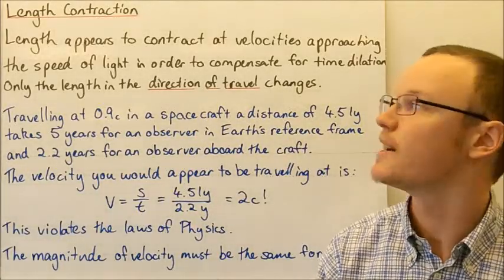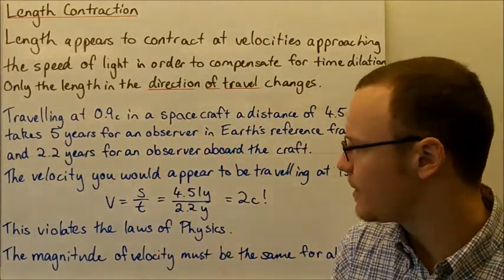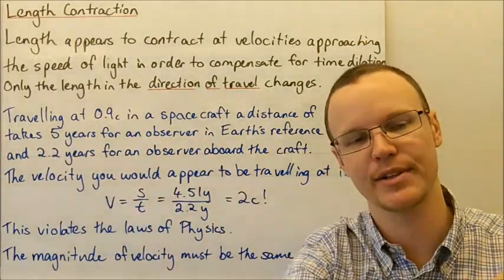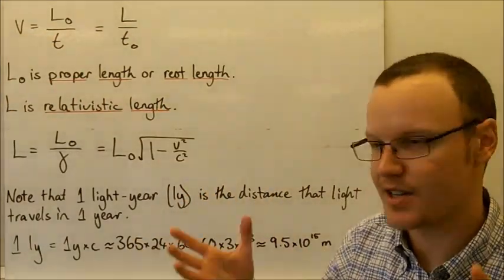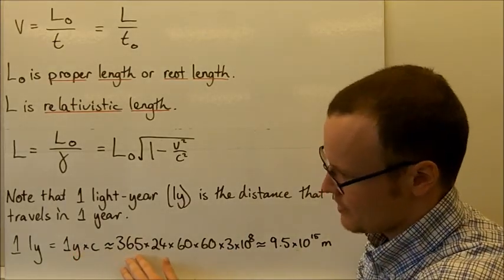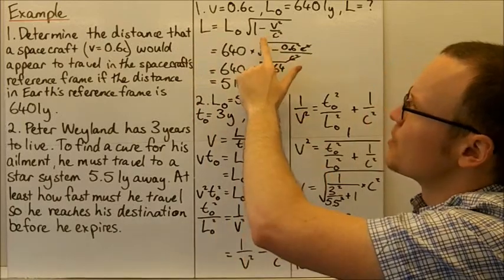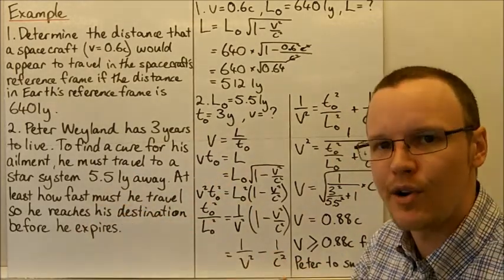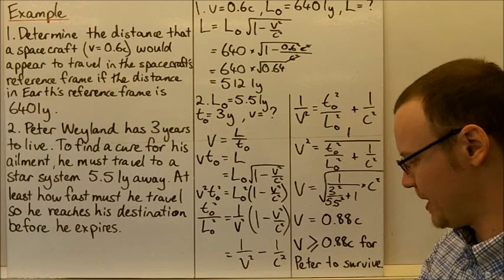Length Contraction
Students learn about the relativistic effect of length contraction and apply this information to situations.